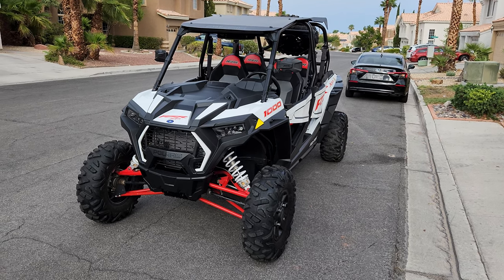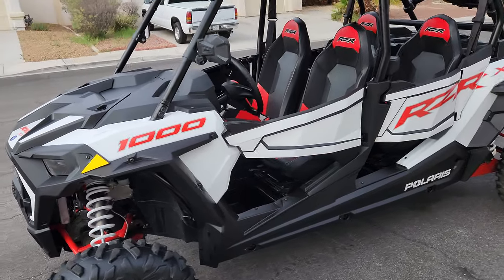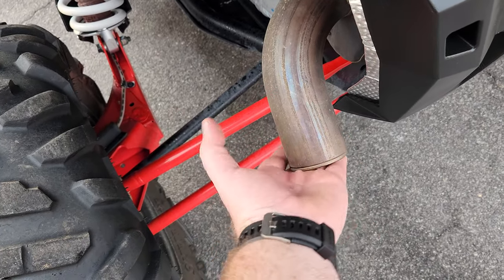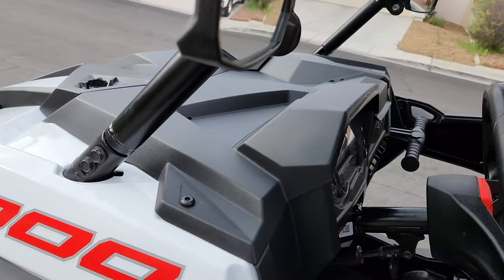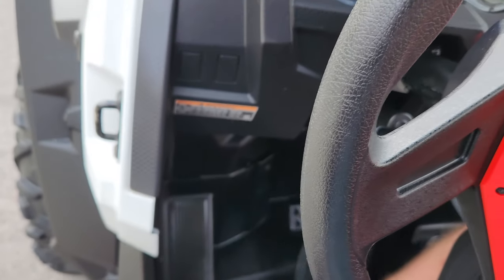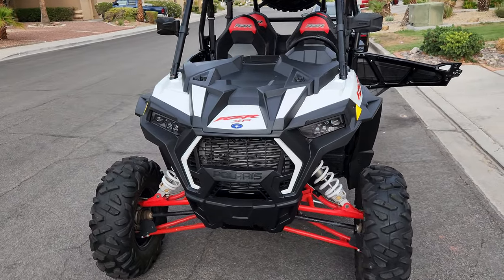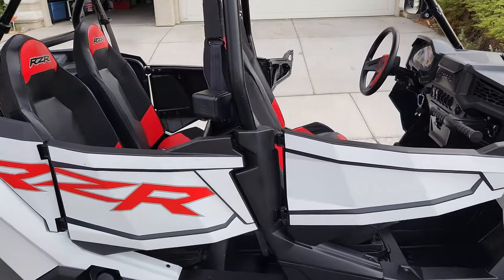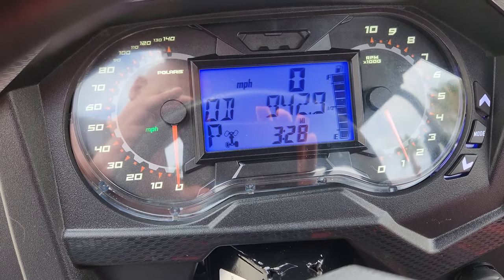2020 Polaris RZR XP 4 1000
2020 Polaris RZR XP 4 1000 *** PRIVATE PARTY ***
Like new, great condition!
Only 943 miles
Color scheme: White Lightning
Drive System Type: High Performance True On-Demand AWD/2WD
Fuel System/Battery: Electronic Fuel Injection
Seat Type: Bolstered Bucket Seats with Driver Seat Slider and Height Adjustable Seat Belts
Comes with roof, mirrors, spare tire/carrier

Easily financeable through your bank or credit union
Hit the trails immediately!